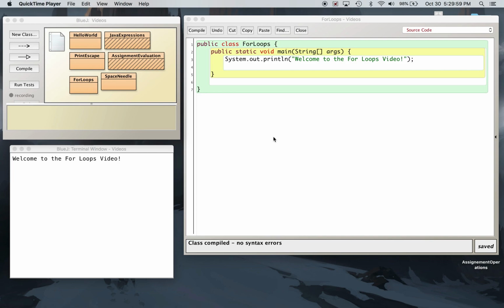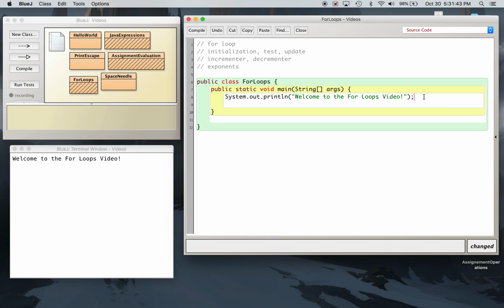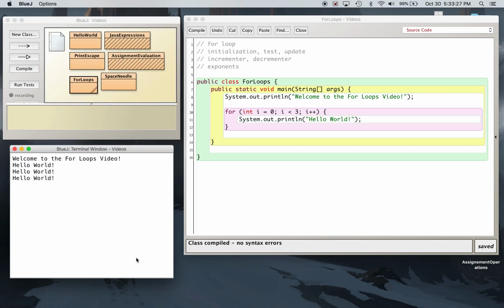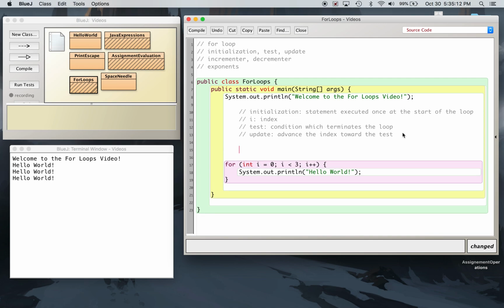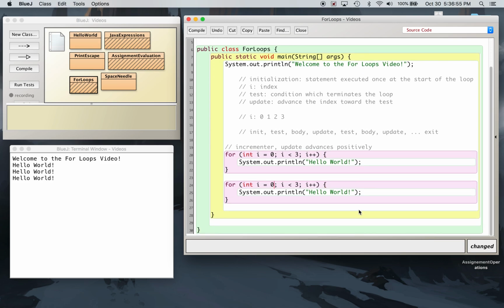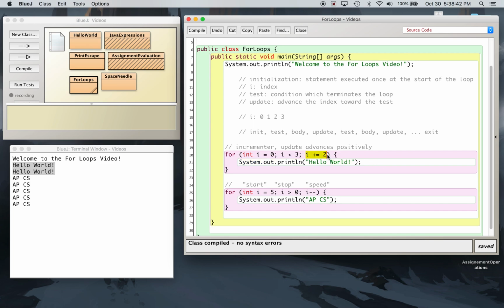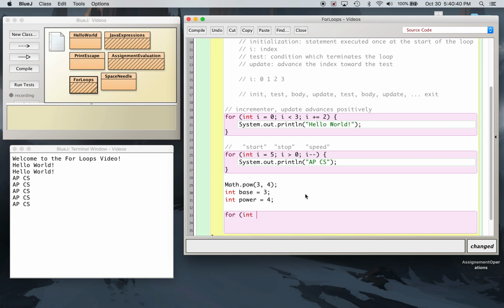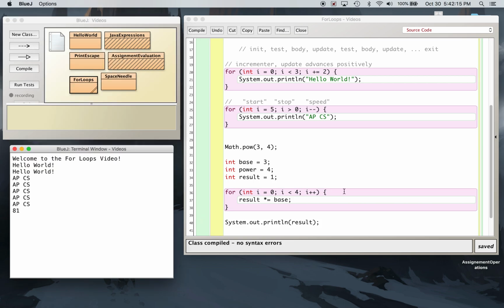2.1 ForLoops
Topics Covered
- for loops
- initialization, update, test
- incrementer, decrementer